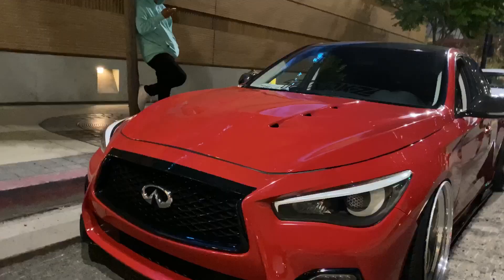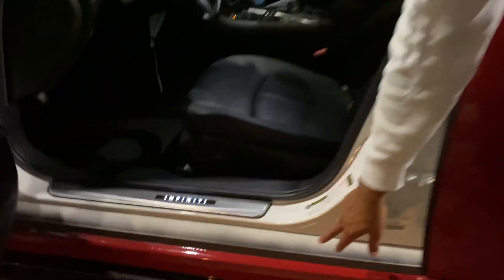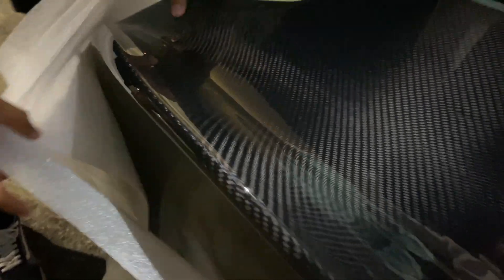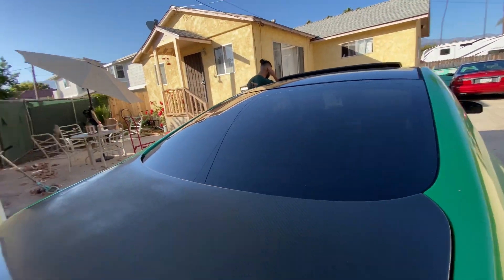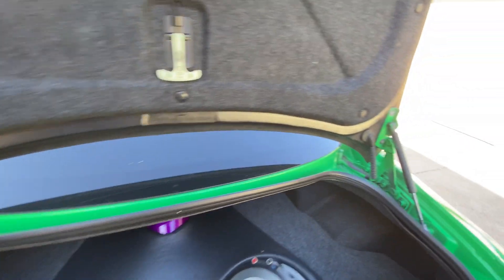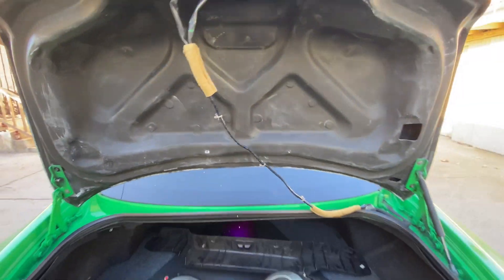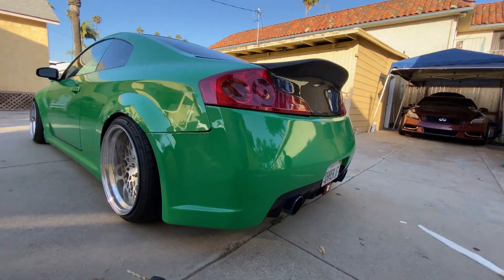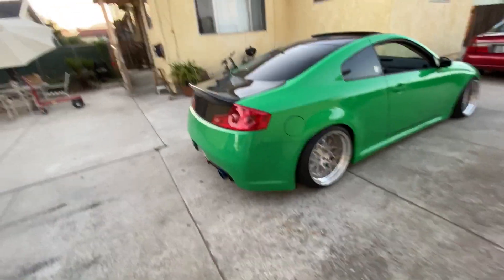G35 with Nos gets TG WRKZ Carbon Trunk